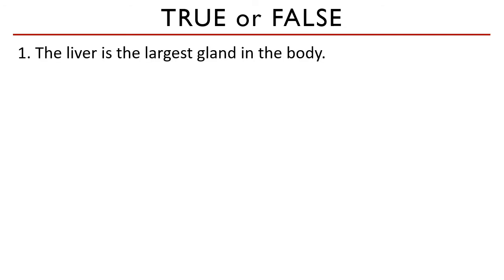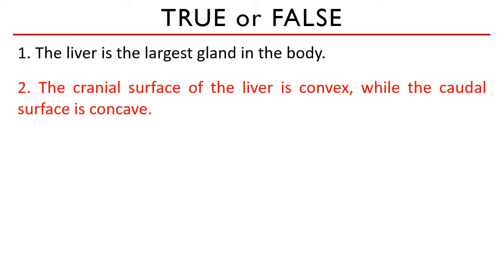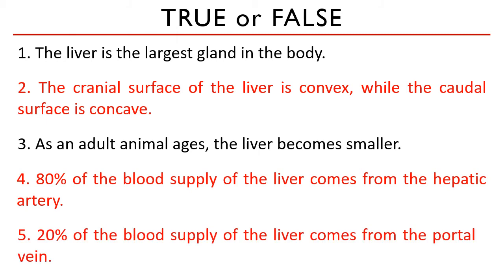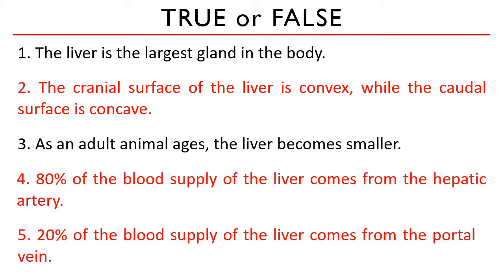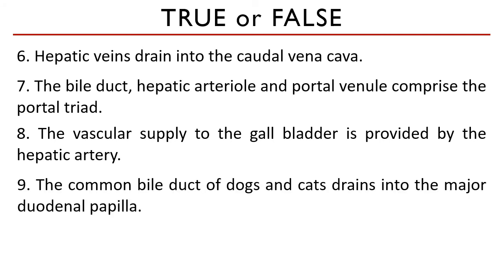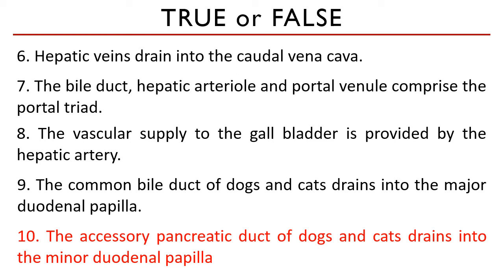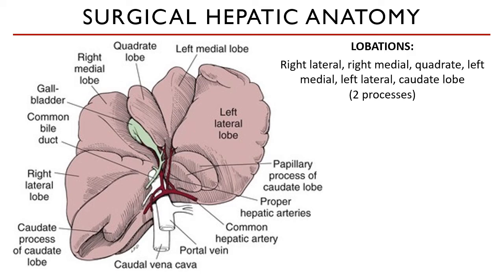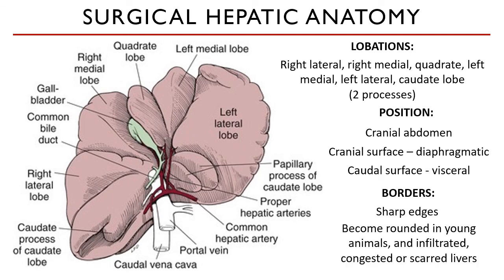Lecture 9.1 Liver and Extrahepatic Biliary Surgery